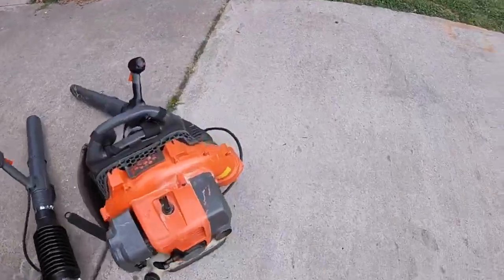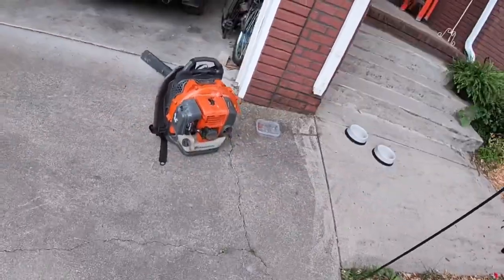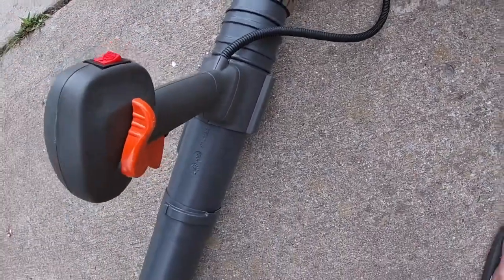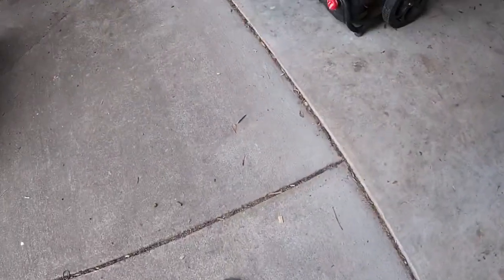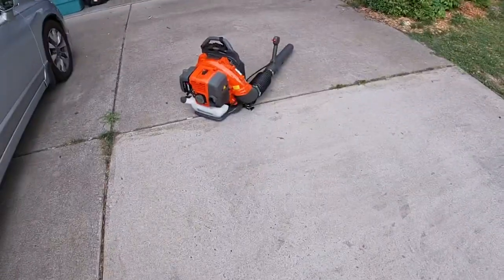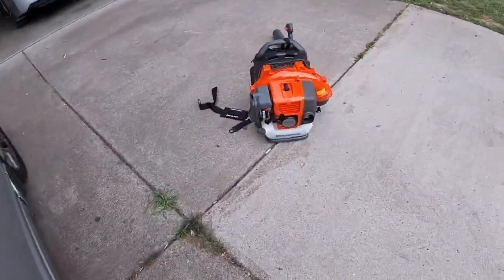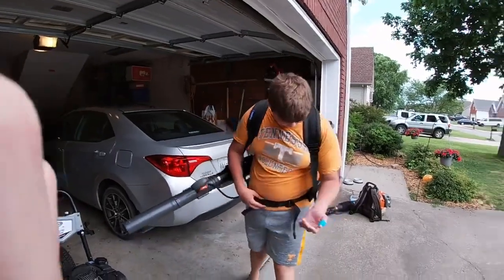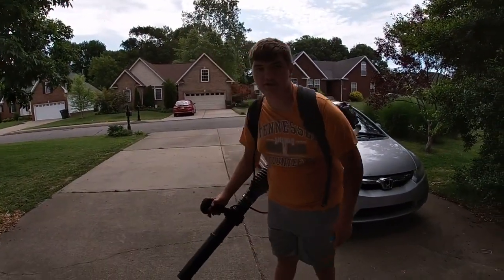I’m with new out with the old [what did it I buy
In today’s video you guys will see that I bought a new Husqvarna backpack blower new one was just starting to break down and everything is for sale $75 if you live out of state are you will have to come get it up but if you live in the state I could drive it to you depending on where you’re at